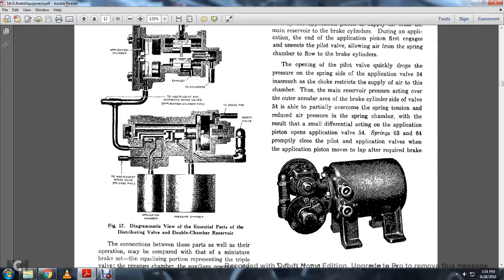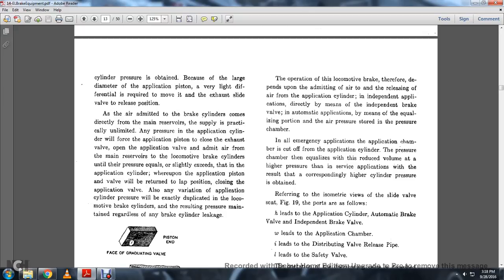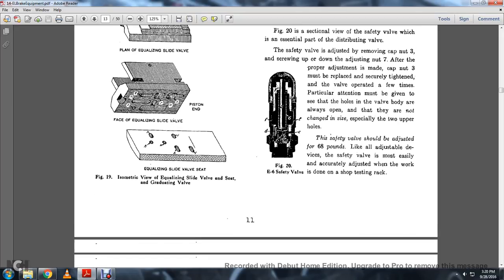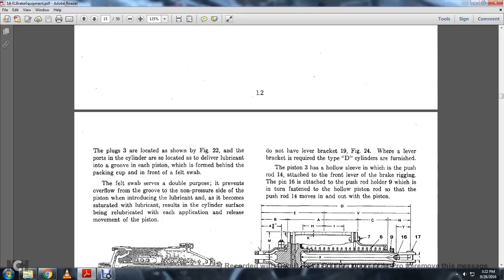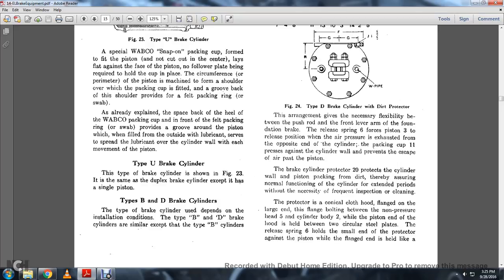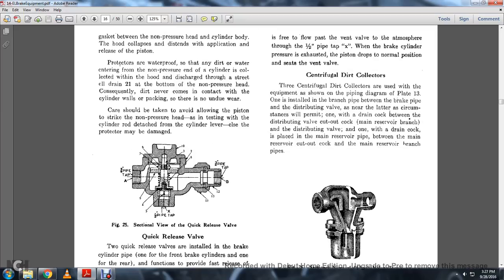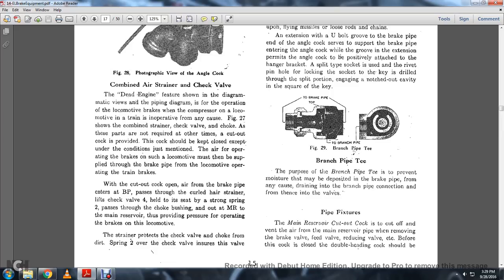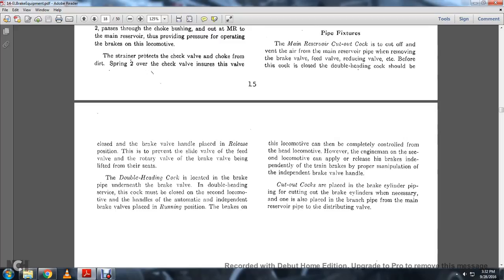No 14EL Brake Equip Diesel Switch loco 003